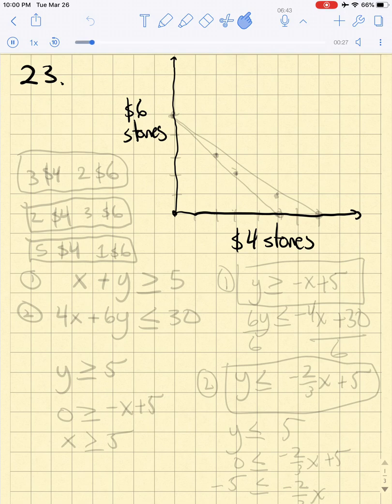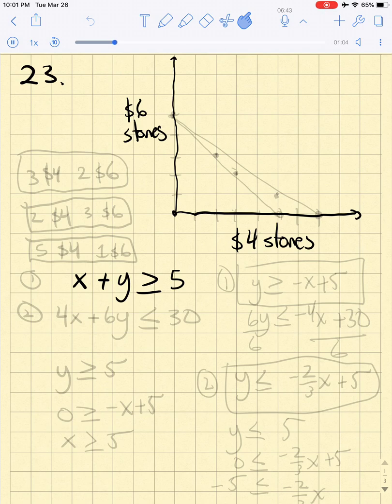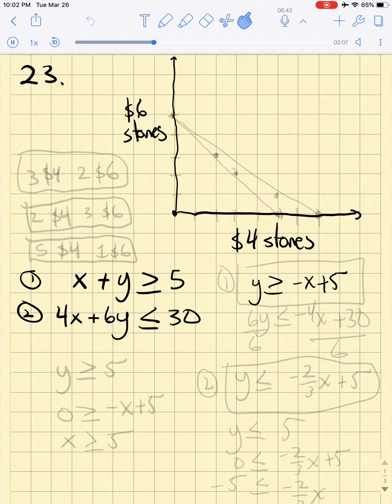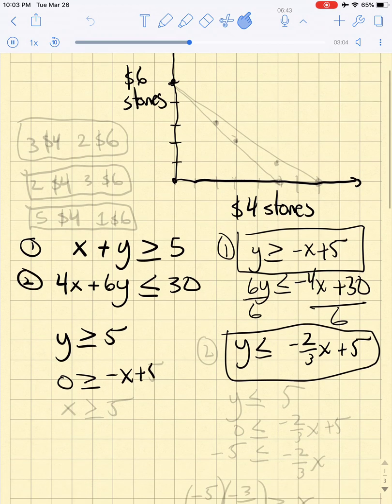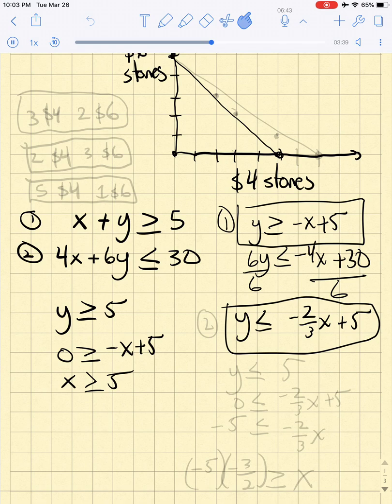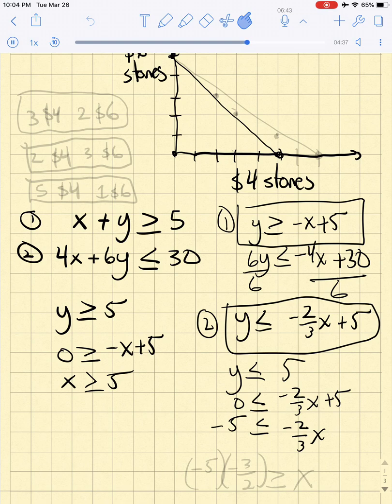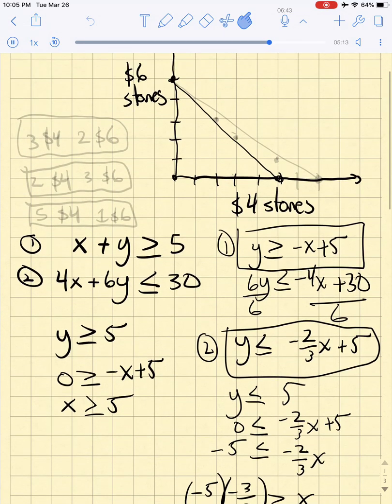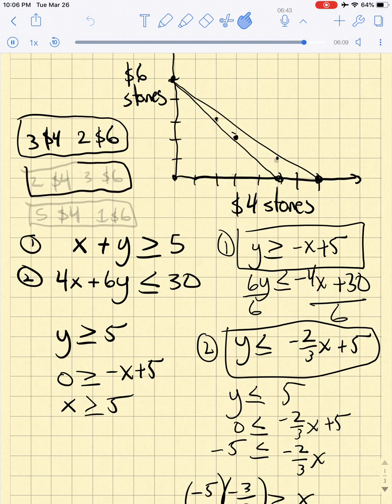Bm 3 review part 8